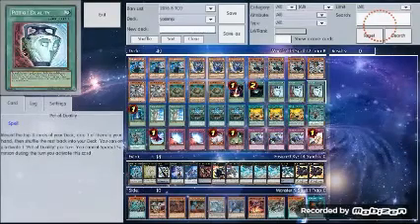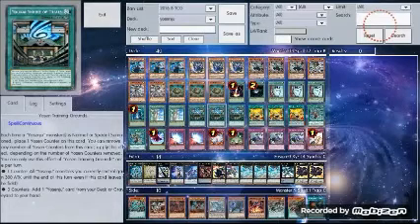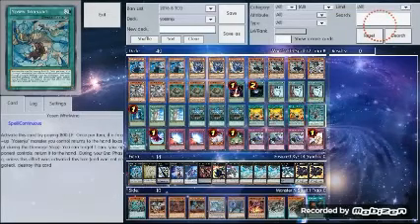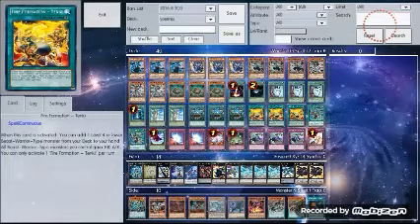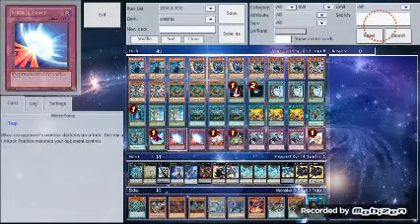Deck profile: Yosenju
This time yosenju is taking the stage
Another wind deck that I played outside of harpies. I might even go back too eventually.